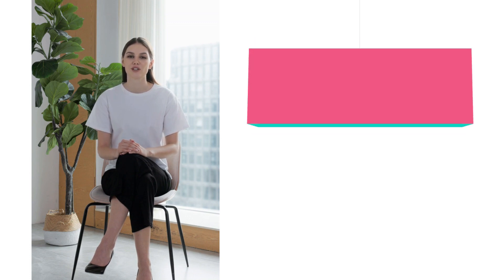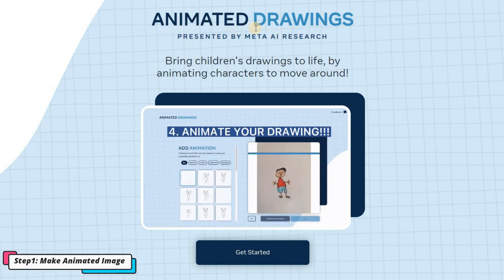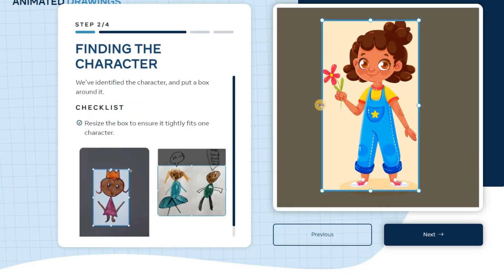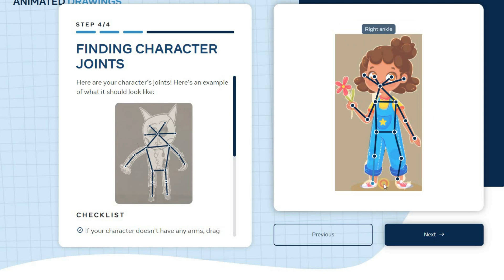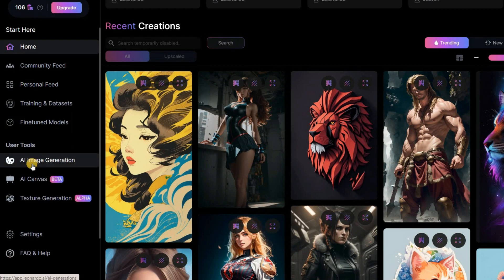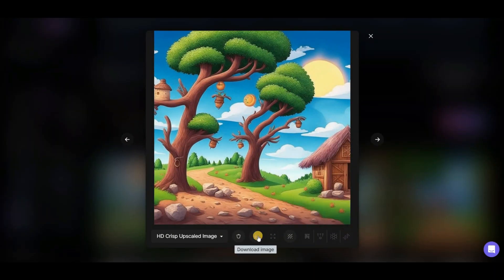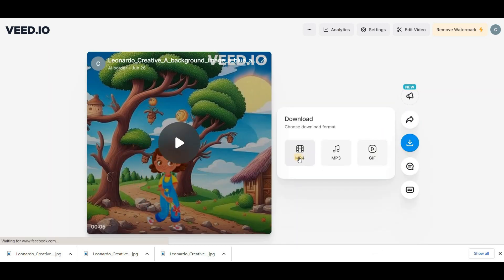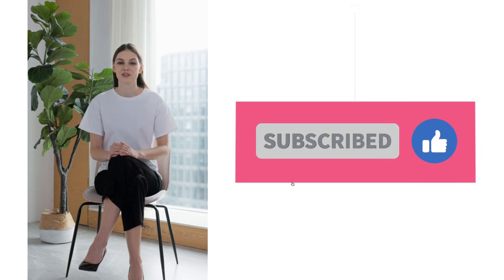How To Create Animated Videos with AI & ChatGPT | New AI Video Generator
Today, I'll show you how to create AI-animated stories in just three minutes or less using free AI tools. With these tools, you can easily bring any image or drawing to life and create engaging content for your audience, whether it's for your kids, or for your YouTube channel.
Using AI tools like Leonardo AI, Midjourney, Adobe Firefly, Blue, Willow, and others, you can generate AI images and drawings to create unique and exciting animated stories. These AI tools are perfect for creating AI-animated stories for various purposes, like motivating your kids or producing content for your online platforms.

So, let's get started! In this tutorial, I'll be using an image from Leonardo AI to demonstrate how easy it is to create AI-animated stories. Follow along and learn how to create stunning animations in no time with free AI tools. Get ready to discover the world of AI animation and AI-animated stories!

Timestamps:
00:00 → Step 00 - Intro
00:45 → Step 01 - Make AI Animated Image
02:19 → Step 02 - Create Animation Background with AI
02:50→ Step 03 - Generate AI Voiceover
03:05 → Step 04 - Video Editing